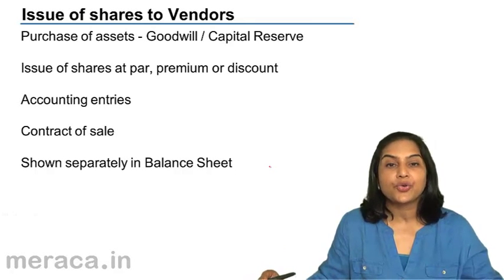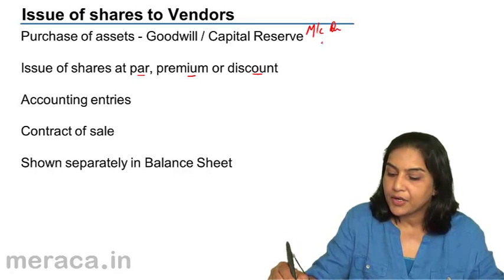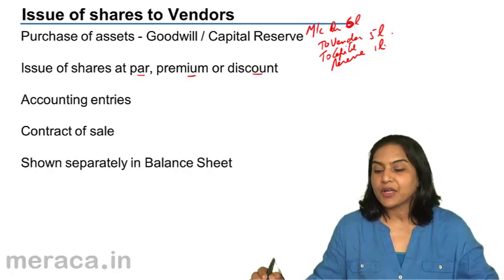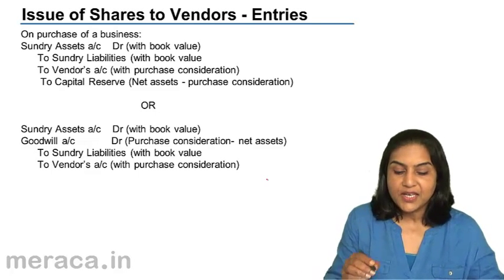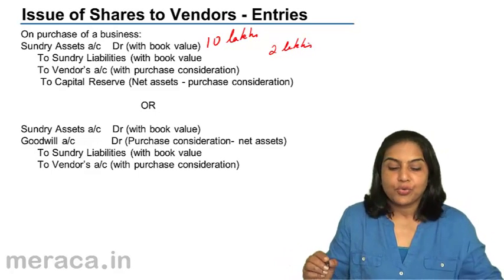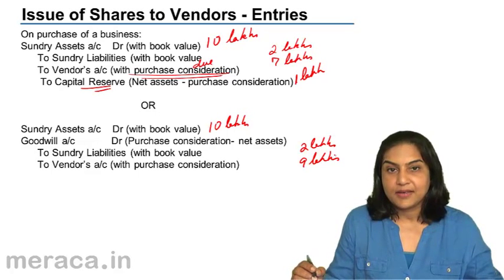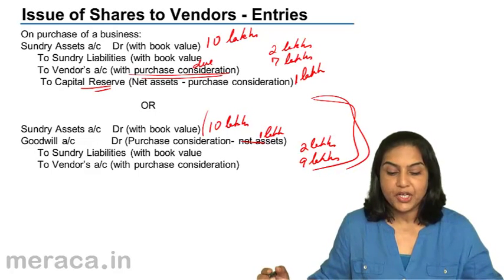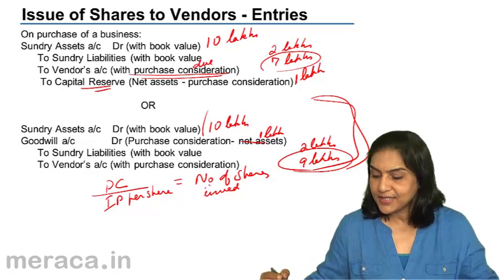Issue of Shares to Vendors | Reissue of Shares | CA CPT | CS & CMA Foundation | Class12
Issue of Shares to Vendors, Learn Introduction to Company Account, Issues of Shares, Forfeiture of shares, Reissues of Forfeited share & Isssue of Shares other than cash.For Details